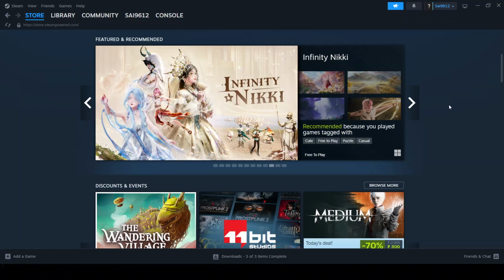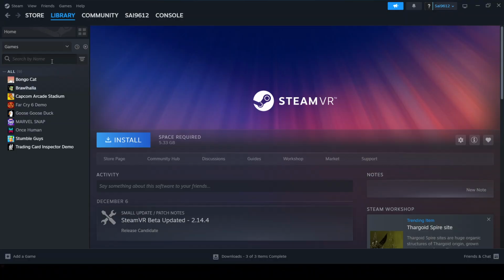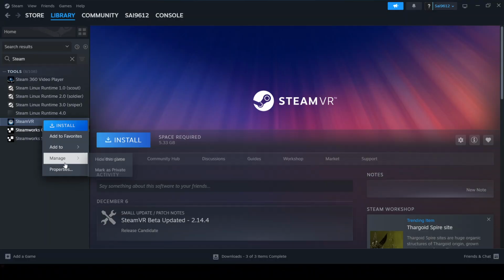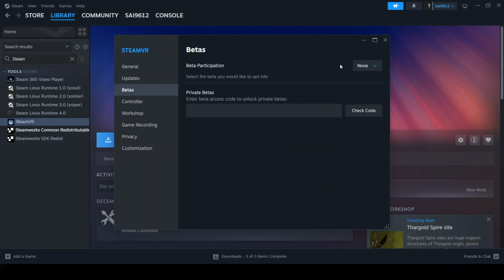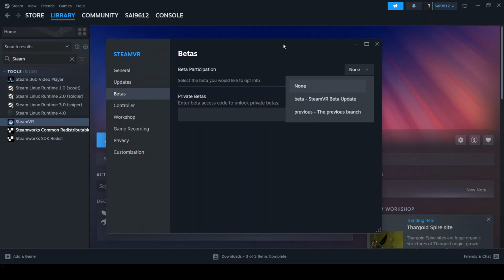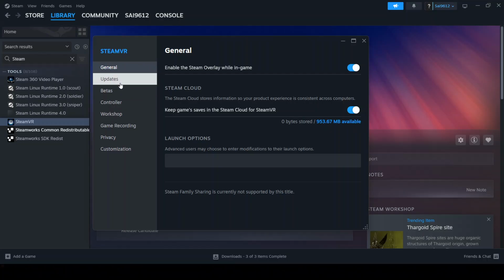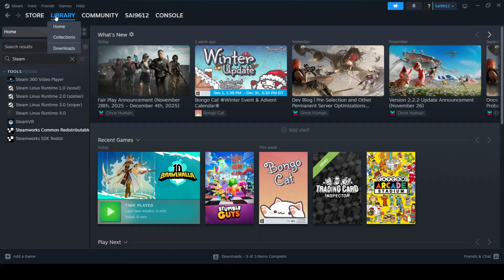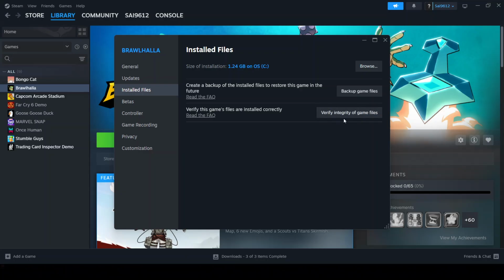How To Stop Most Steam VR Games From Crashing 2026 (Step By Step)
Learn How To Stop Most Steam VR Games From Crashing in this video.

In This Video, We'll Show You 👇
Steam Vr Crashing Fix
Vr Games Crashing Steam
Steam Vr Crashing
Vr Games Crashing
Steam Vr Troubleshooting
Vr Game Crashes
Steam Vr Not Working
Fix Steam Vr Crashes
Steam Vr Problems
Vr Game Crash Fix
Oculus Vr Crashing
Valve Index Crashing
Htc Vive Crashing
Vr Game Freezing
Steam Vr Performance Issues
Vr Game Stuttering
Steam Vr Error
Steam Vr Tutorial
Vr Gaming
Vr Games
Virtual Reality
Steam Vr
Vr
How To Fix Vr Games Crashing
Vr Game Crashing Fix